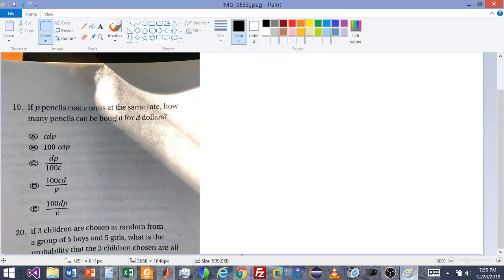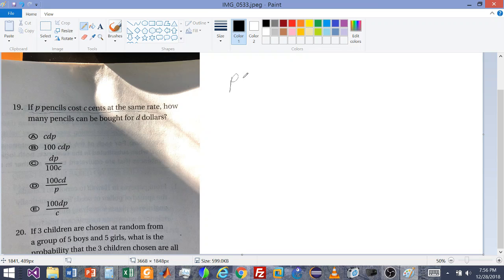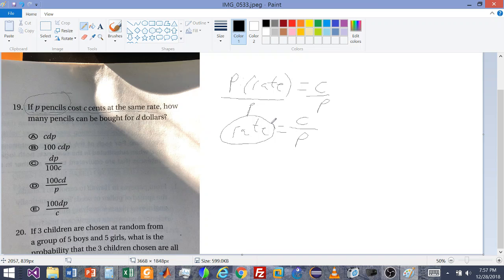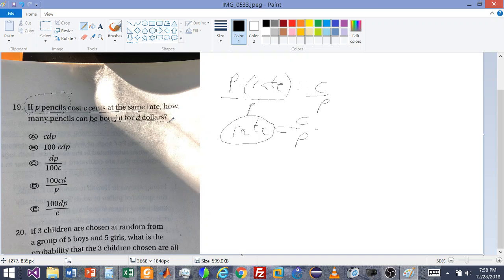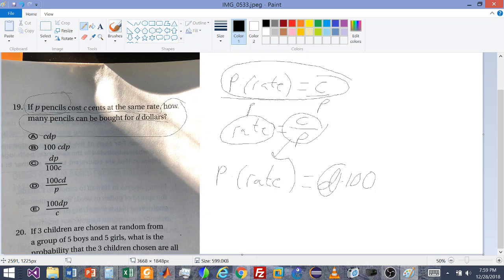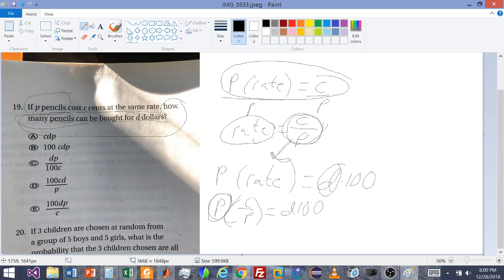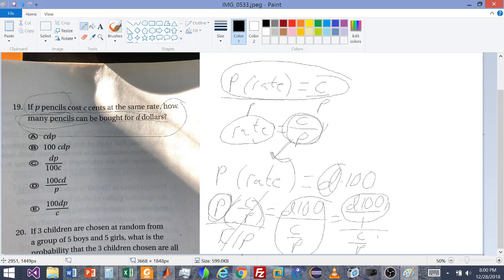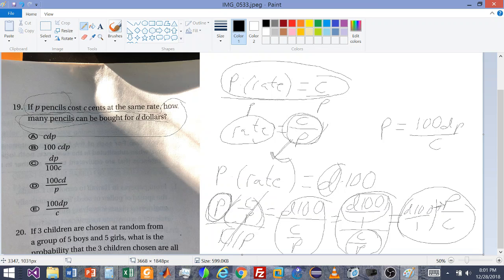GRE Rate problem #19 Barron's GRE Test Prep